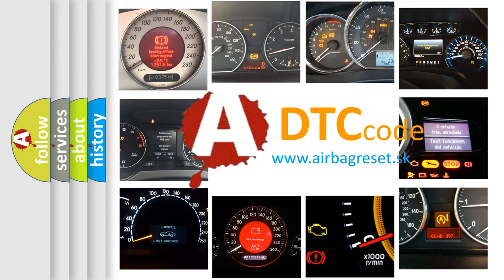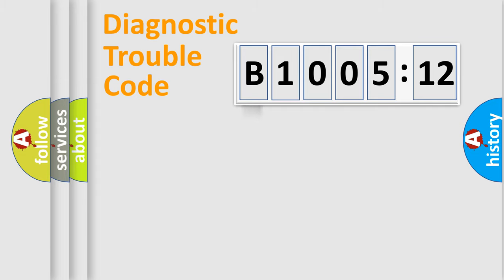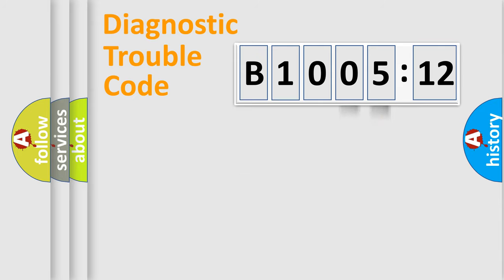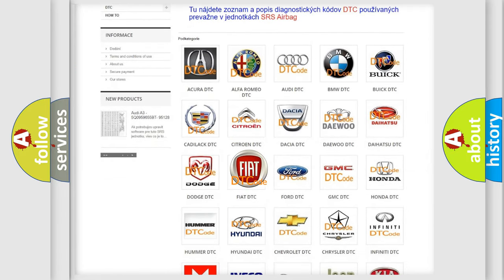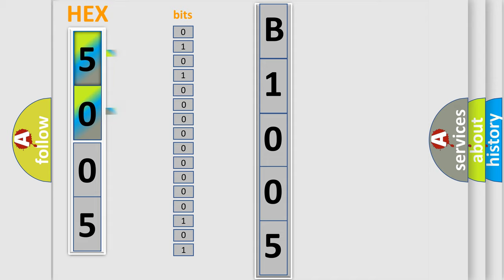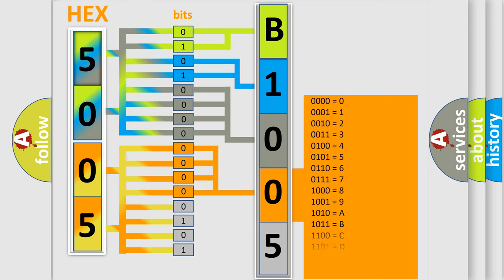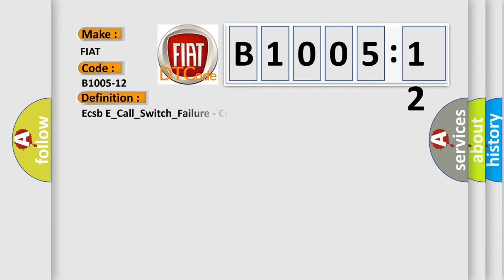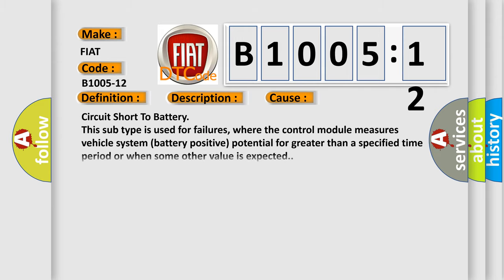DTC Ford B1005-12 Short Explanation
Contents:
0:21 Basic DTC analysis according to OBD2 protocol standard.
1:48 Insight into programming
2:58 A diagnostically understandable description of the Diagnostic Trouble Code
3:05 Basic error definition

Make:
FIAT
Code:
B1005-12
Definition:
Ecsb E_Call_Switch_Failure - Circuit Short To Battery
Description:
The module receives an error message over LIN Bus circuit from the Electronic Overhead Module.